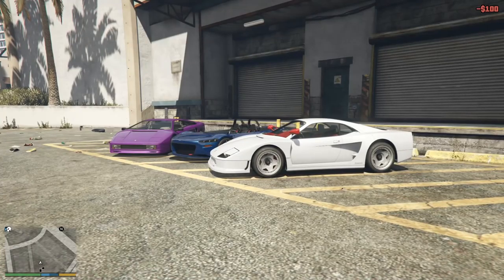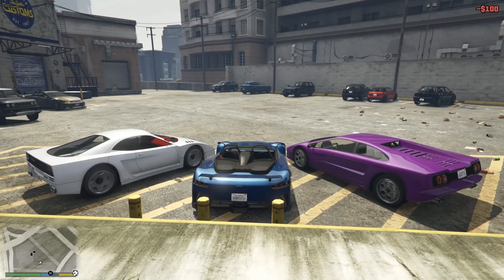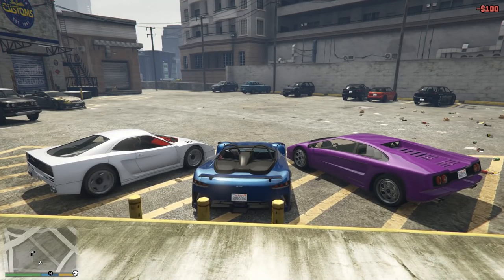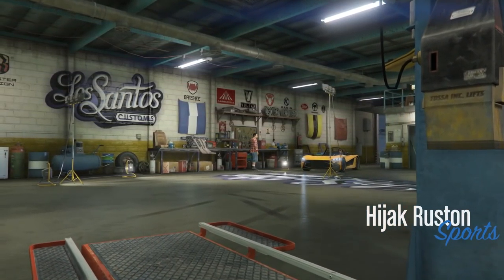Hidden Vehicles in Cunning Stunts Special Vehicles Circuit GTA Online DLC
These are the three "hidden" vehicles added to GTA Online in the Cunning Stunts:Special Vehicle Circuit DLC that are not yet unlocked in the game. They are the Pegassi Infernus Classic, Hijak Ruston, and Grotti Turismo Classic. It looks like we have some cool stuff coming in the next few weeks! And, time stamps are below if you want to skip to a certain vehicle.

Hijak Ruston 0:40
Pegassi Infernus Classic 4:44
Grotti Turismo Classic 9:02

Social